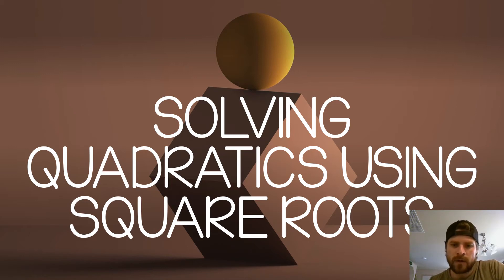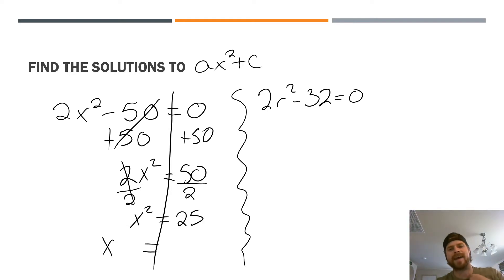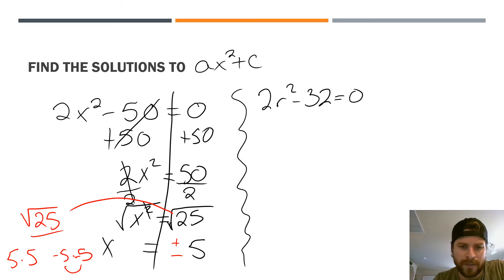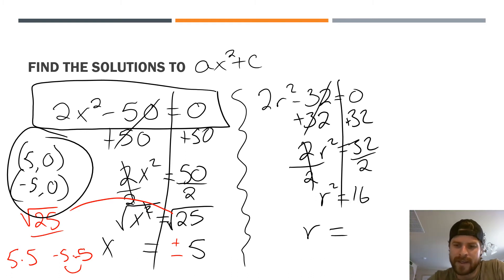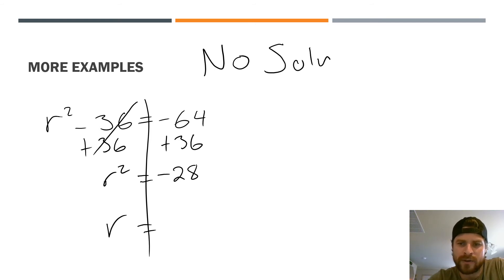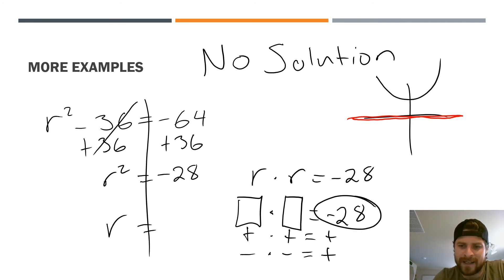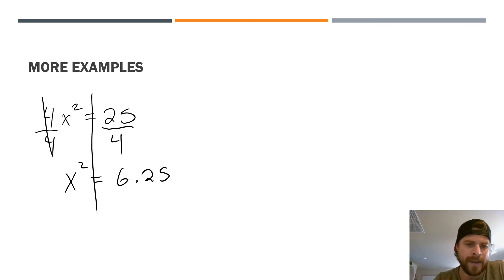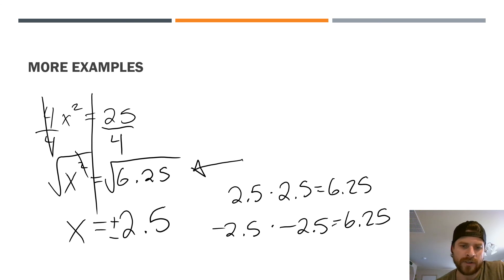Solving Quadratics Using Square Roots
This video shows the steps needed to solve a quadratic written in ax^2 + c form. Using inverse operation with square rooting at the end gets you the solutions to the quadratic.